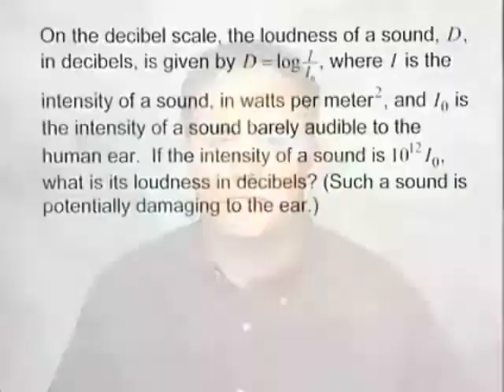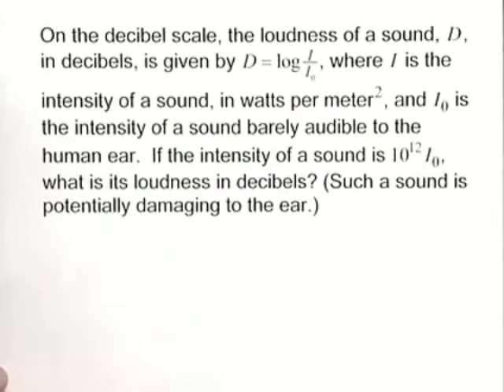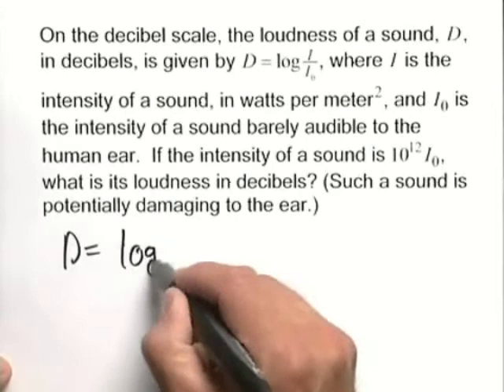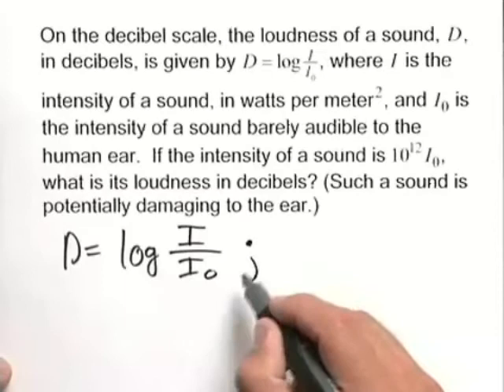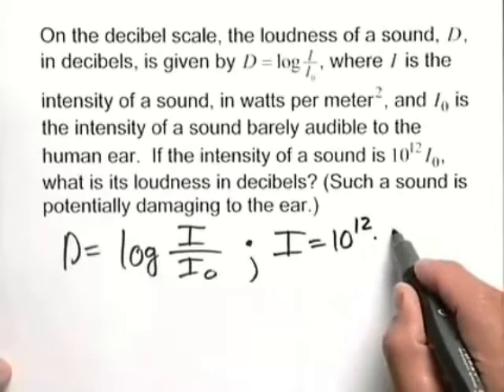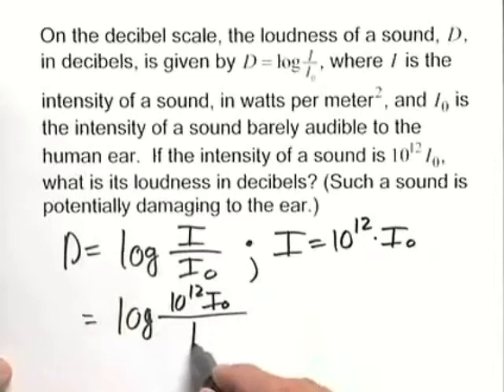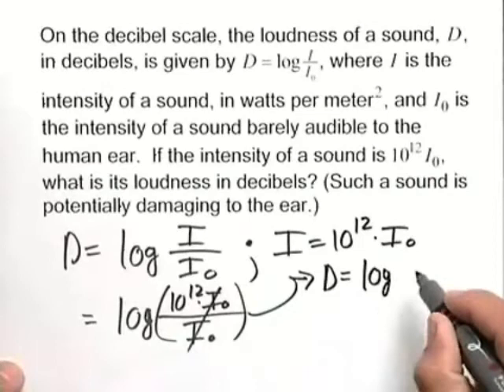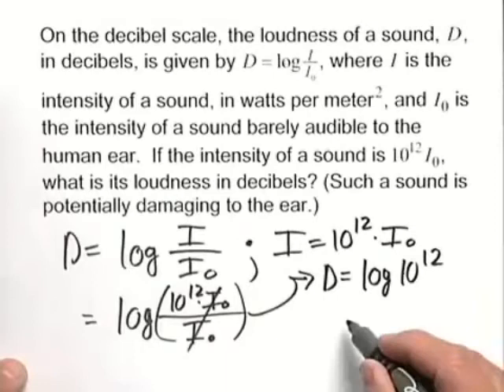Chapter Test Prep – Ch 4, Exercise 19